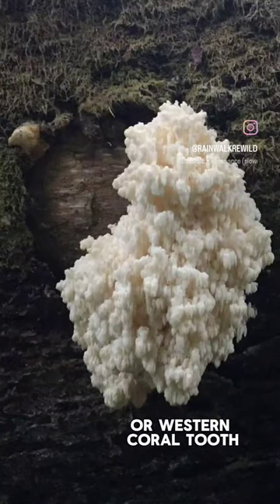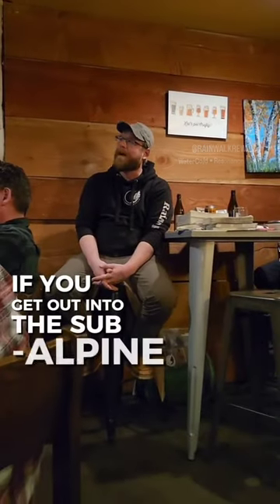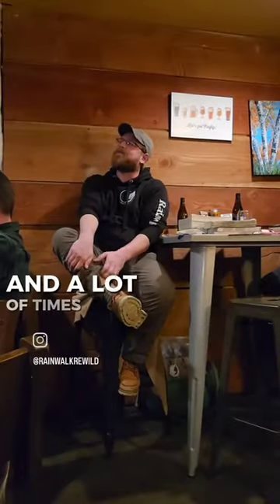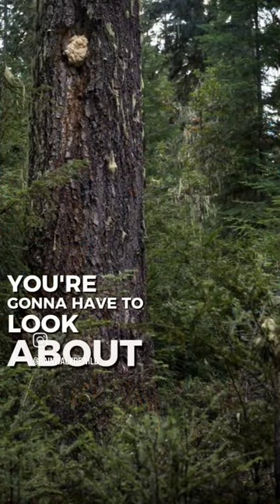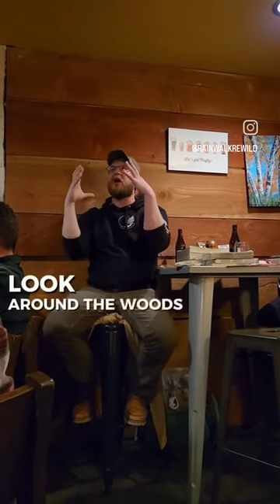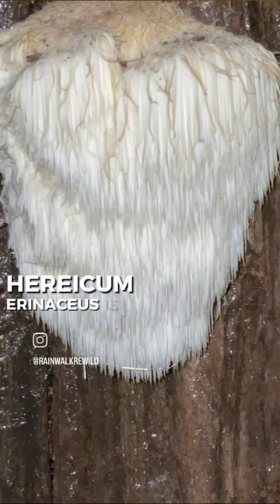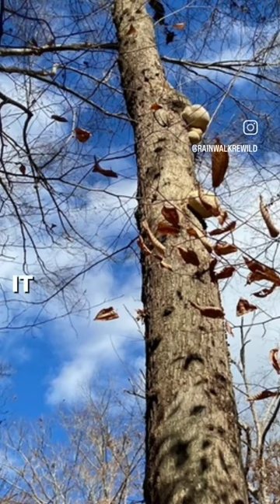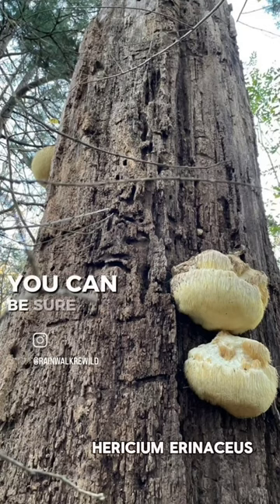Identifying Hericium spp. in the PacificNorthwest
HOW TO FIND HERICIUM SPP. 🦁

Here's another snippet from Matt's free Wilderness On Tap talk at @farmstrongbrewing about identifying and foraging edible mushrooms in the Pacific Northwest.

Our next Wilderness On Tap will be held on the last Tuesday of February from 6-8pm at Farmstrong Brewing Company in Mount Vernon, WA. Join Ansley on February 27 to learn about storytelling and mythmaking.

We're naturalists at a wilderness school, rainwalkrewild, in SkagitValley Washington that teaches wildernessliving courses, youth outdoor education, and nature connection.

Follow us for more natureeducation, share with a mushroomlover, and like our post to support our mission of rewilding.